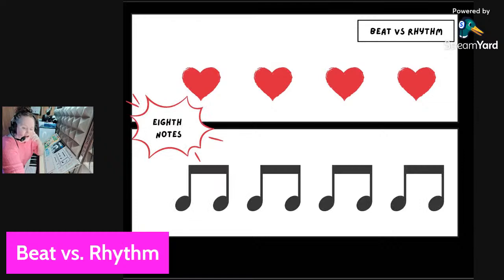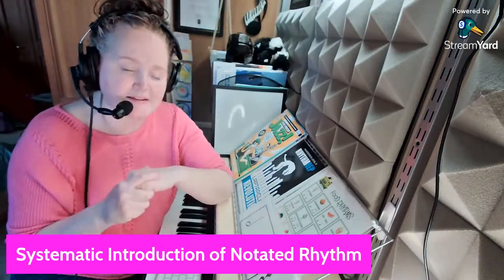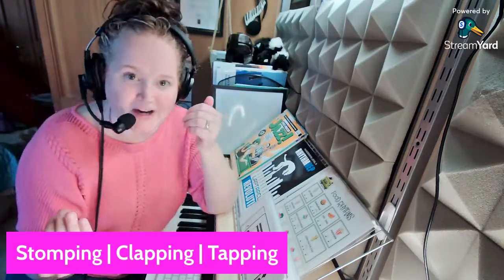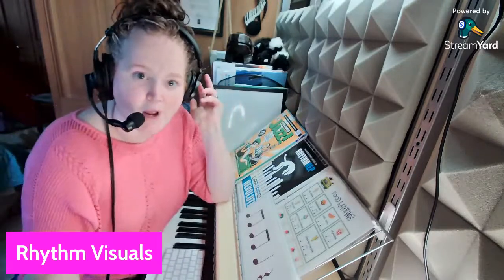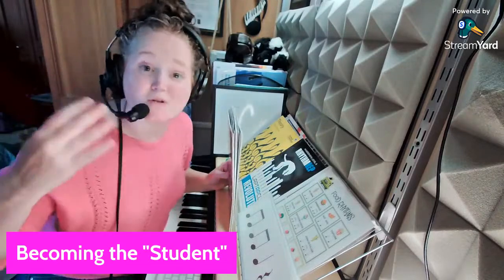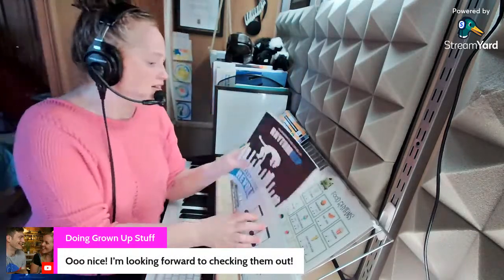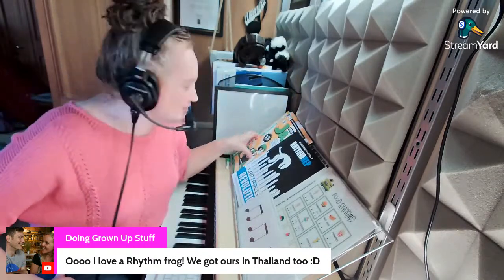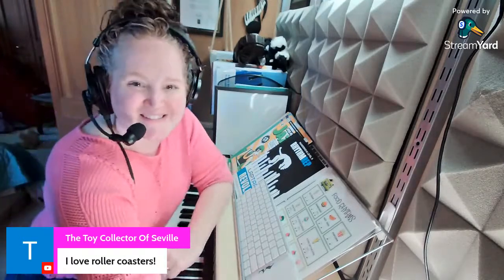I Teach Rhythm Differently Than I Used To [Elementary Piano Pedagogy]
If you have always wanted a 'sneak peek' into someone else's music studio, this is your chance to listen in!

Today's live stream is about the ways my approach to teaching rhythm has changed over the years and resources that I love to use for a playful approach to introducing the concept of beat and rhythm to music students.

I do feel always that we are "Teaching and Being Taught" so am always learning myself too and hope that this conversation will spark enthusiasm, continued curiosity and clarity as you work with learners of all ages!

Feel free to join live and participate in the chat, ask questions or offer suggestions. Can't join live? Let me keep you company in the replay and listen in while you tackle a studio project or rest with a hot cup of coffee or tea!

I would love to see you there!

Amie Webster,
ARCT Piano Teacher
BC Registered Music Teacher

Finding my channel helpful?

I am loving using StreamYard as a platform to build community online. You can check it out here, if you'd love to try it for yourself! Want to create live streams like this?

// My Online Piano Studio

The best use this 24 square foot household closet has ever had. True Story.

// Amazon Afilliate //

Unofficial Disclosure
"I hope I earn from qualifying purchases!" [fingers crossed]

// Inquiries //
To inquire about online music lessons, creative brainstorming sessions for music educators, interviews or brand promotion inquires please email Motif Music Studios at .

[I have appreciated this way of purchasing digital sheet music and love that many of my favourite composers use this platform to publish sheet music].

Dropping a like, joining the conversation in the comments or subscribing are fabulous ways of dropping the YouTube algorithm some hints that you are finding value here and others may too!

Here are some items that you might spot if you follow this channel and I only recommend items I personally use myself and in our collaborative teaching studio.

// My online teaching setup Includes:

Audio Technica Broadcast Headset

NT1-A Studio Condenser Microphone | Rode Microphones

Yamaha Keyboard 88 Keys [Starter Keyboard Recommendation]
*We recommend students also start with a proper stand and adjustable bench, along with a damper pedal to give the best introduction to piano learning and technique from the beginning.

Donner Adjustable Piano Bench

Amazon Basics Mesh Storage (My Favourite Music Book Organizer)

Rubbermaid 3H11 Custom Closet Kit